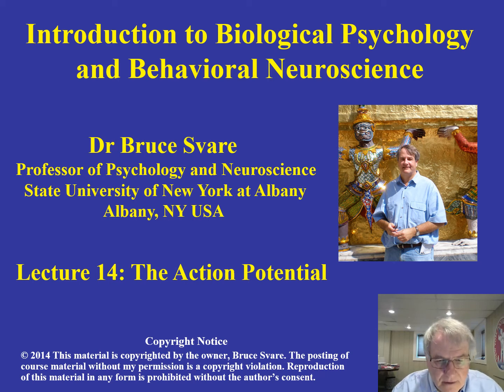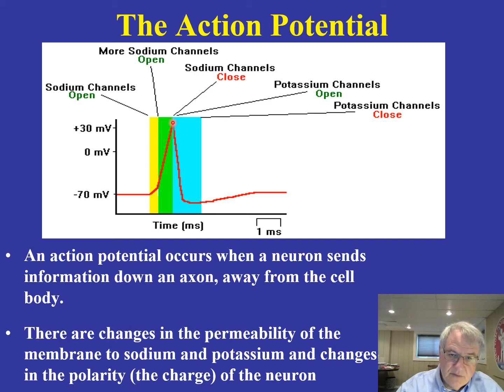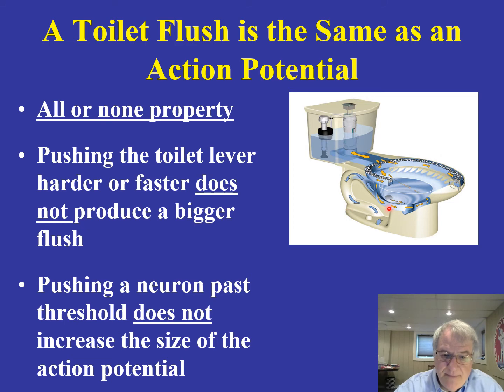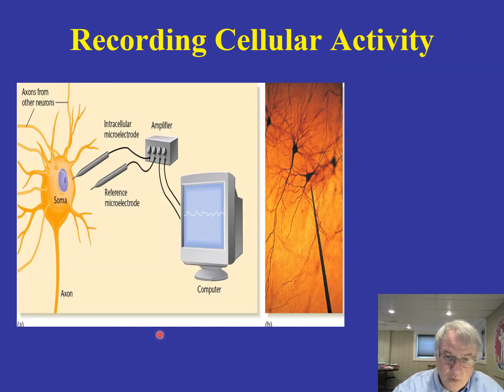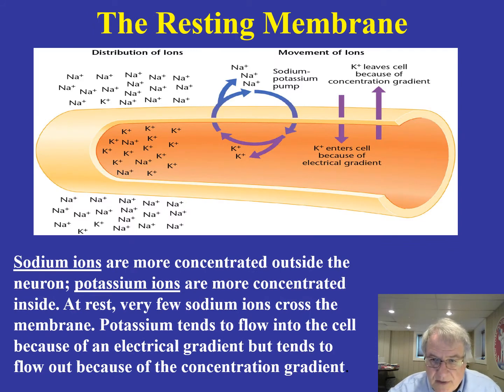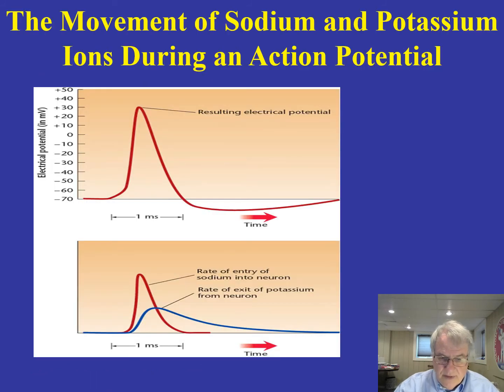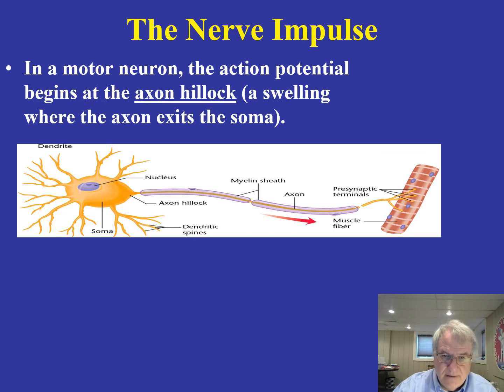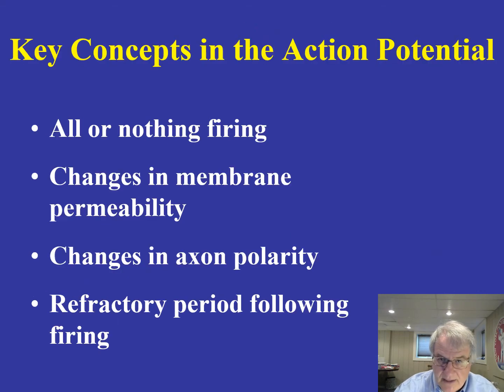Distance BN Lecture 14 The action potential video